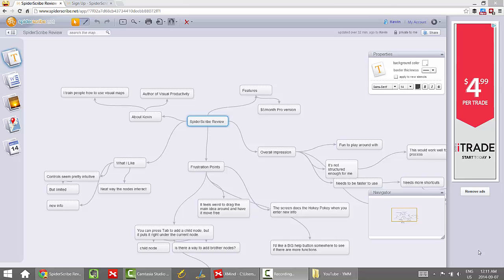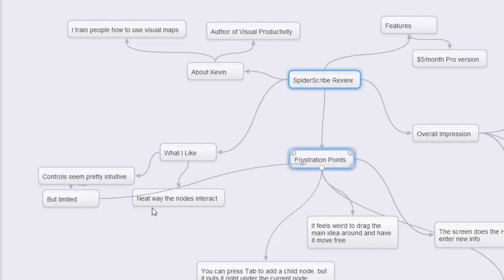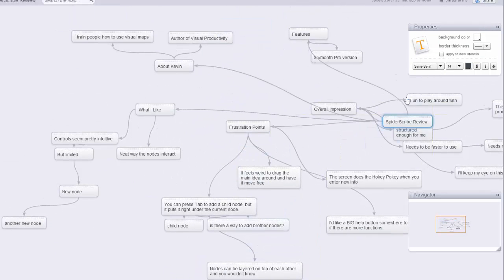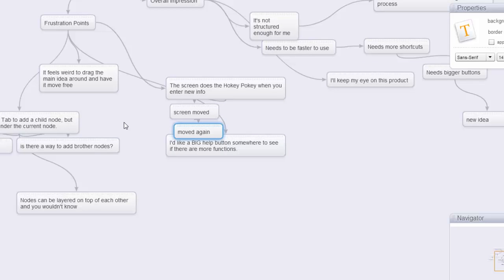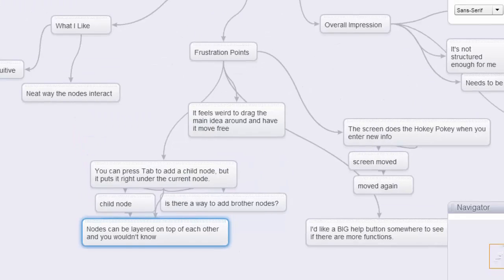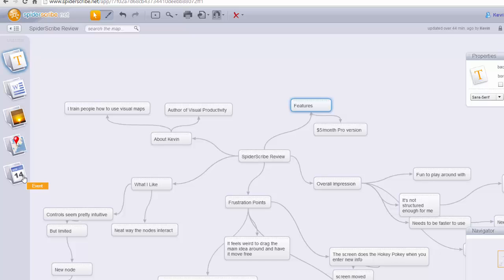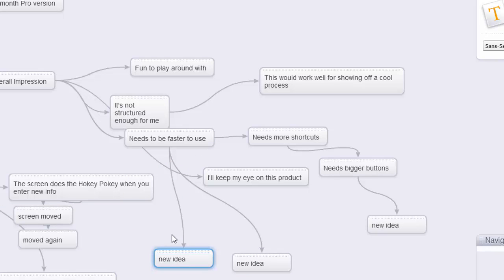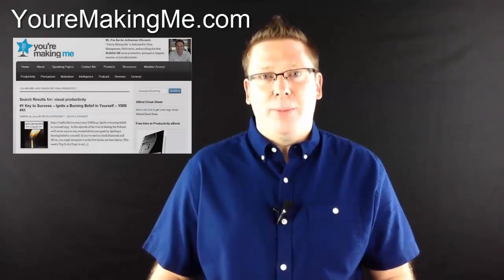SpiderScribe Review - Visual Mapping Review Series 2014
This is a review of SpiderScribe. It's an online visual mapping tool.

I'm doing a review series on visual mapping software (mind mapping), but I've got a lot of programs to check out.

I'm also going to use the software to get some actual work done.